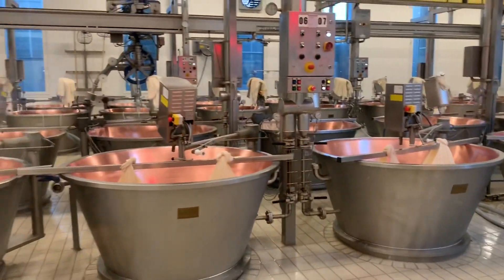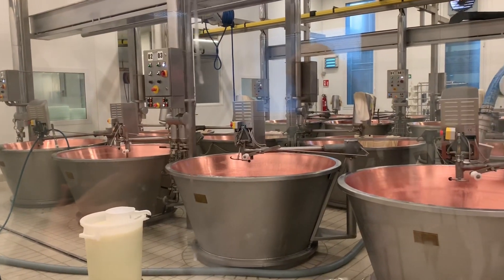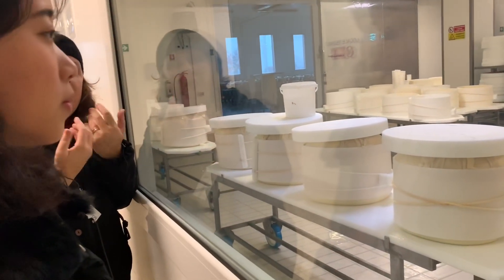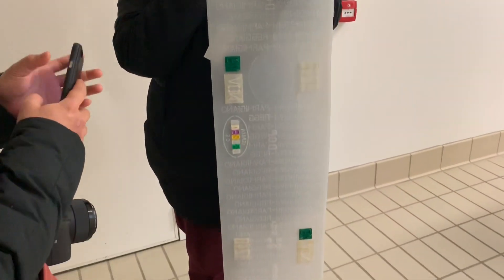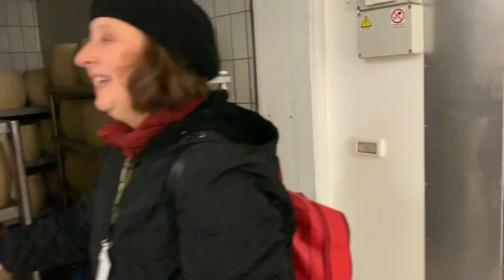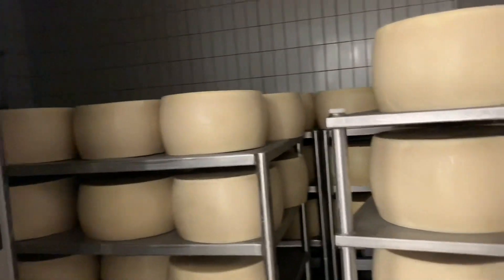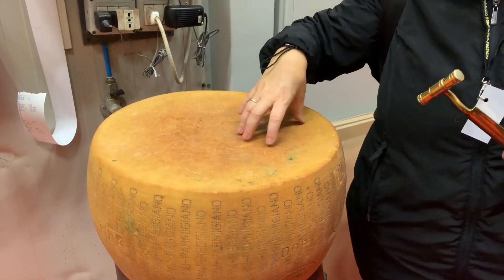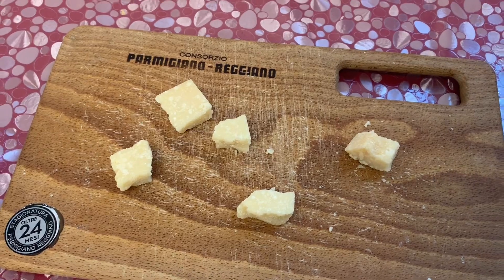A TOUR OF PARMIGIANO REGGIANO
Hey guys, please enjoy this video tour of the making of Parmesan as we know it. A few cool facts:

1. Parmigiano Reggiano can only be produced in five regions in Italy for it to be called that name.
2. Each wheel is individually tested with a hammer to check for quality.
3. Depending on quality, the cheese can either remain aging, sell immediately, or be sold as fresh cheese which is different from Parmigiano Reggiano.